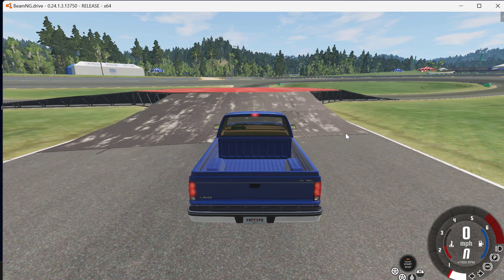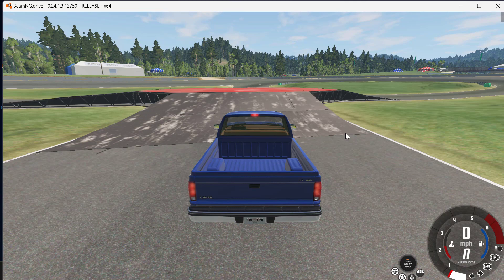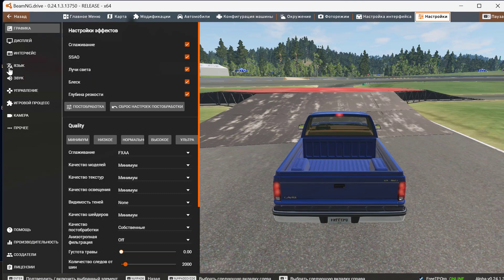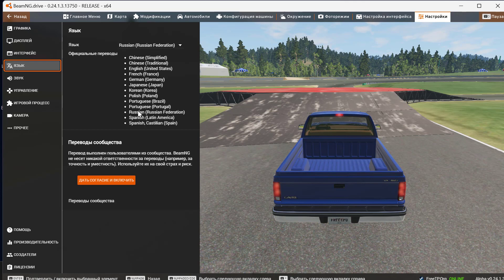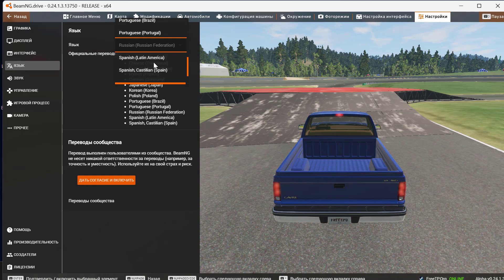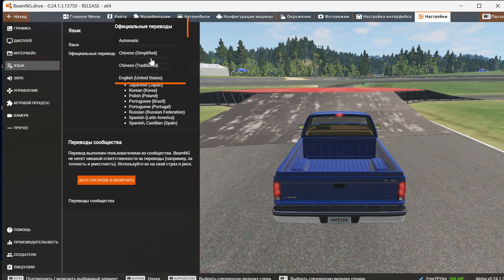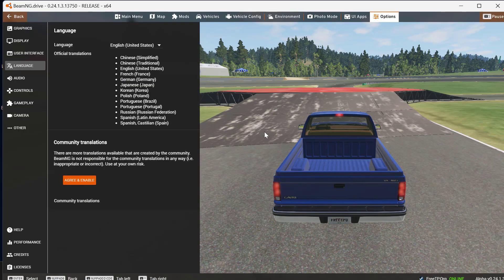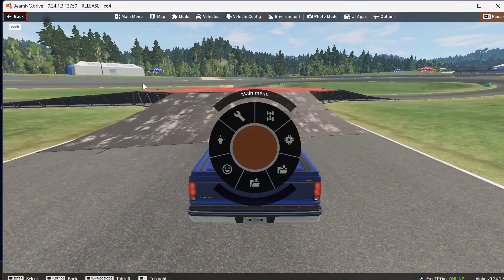How to Change the Language in BeamNG Drive (Guide)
Explore step-by-step instructions on changing the language settings in BeamNG Drive, allowing you to customize your gaming experience to your preferred language. This guide provides easy-to-follow tips to help you navigate the language settings effortlessly.

In This Tutorial :
Change the Language in BeamNG
How to Change the Language in BeamNG
How to Change the Language in BeamNG Drive
Change russian Language to english in BeamNG
how to Change russian Language to english in BeamNG